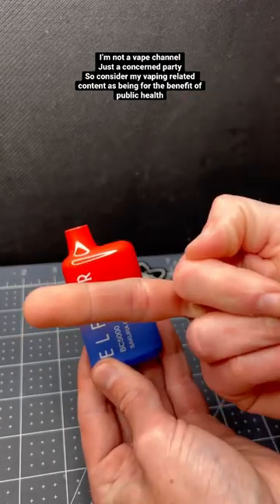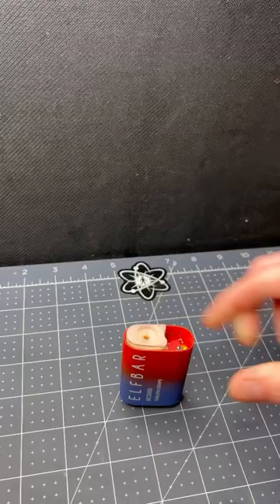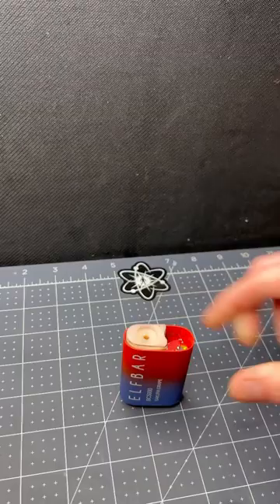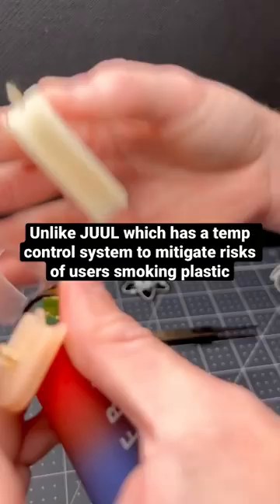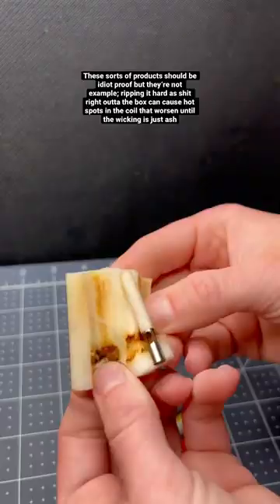Elfbars are poison, watch till the end .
Help tell legislatures to cut out the bull shit